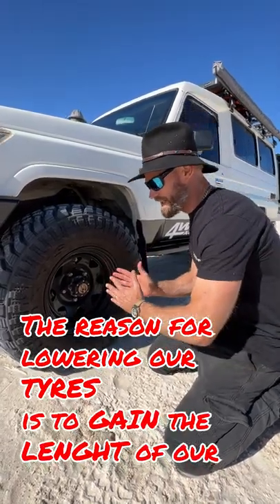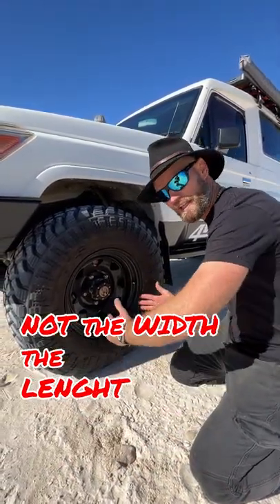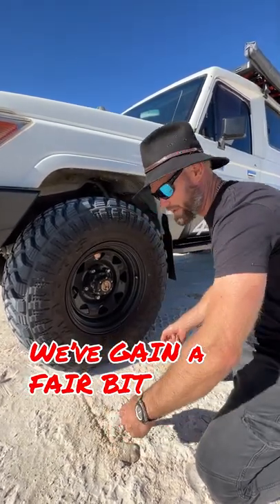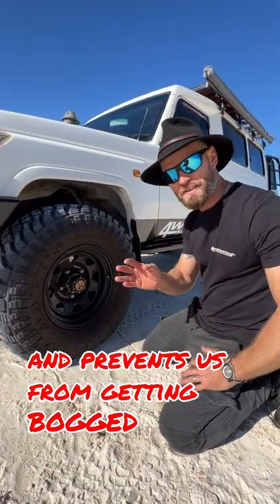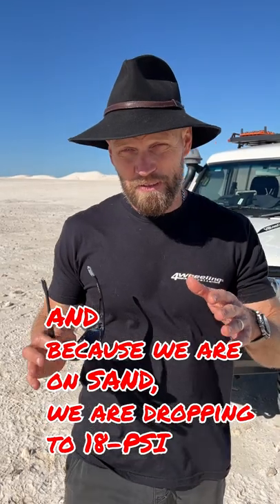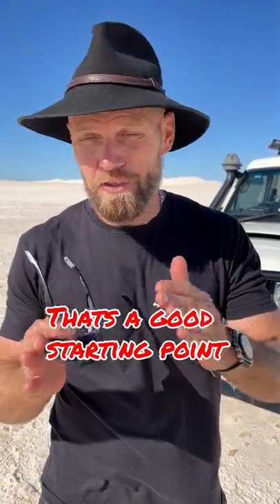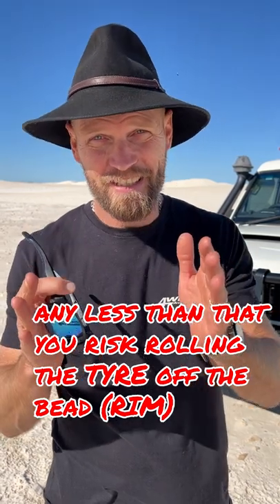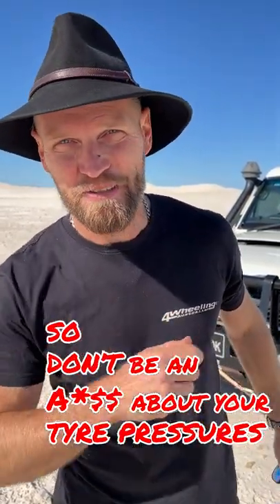GAIN TYRE FOOTPRINT OFFROAD, don't be an A***